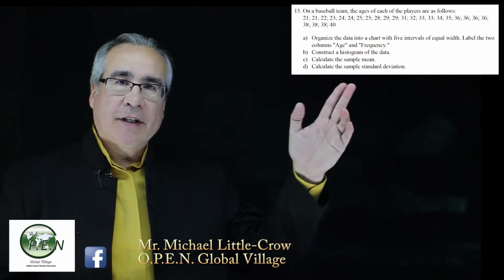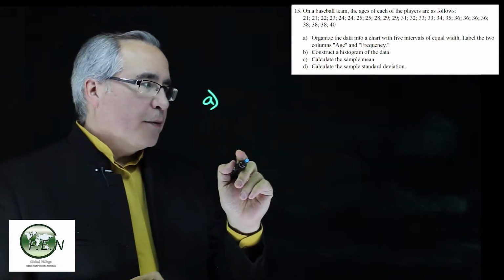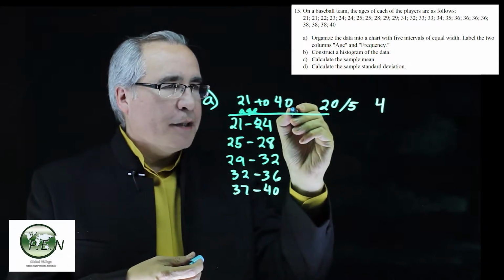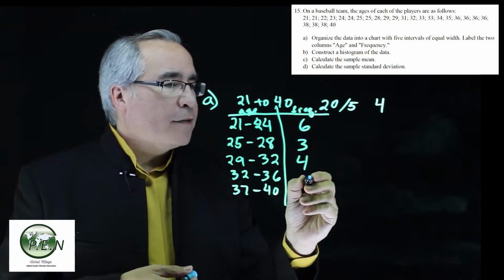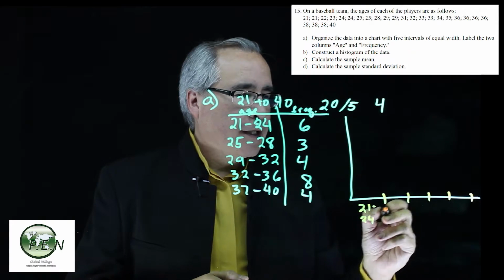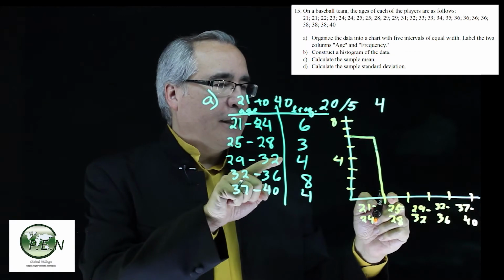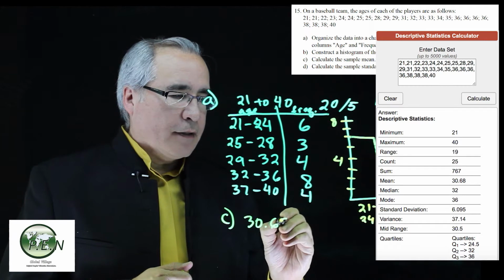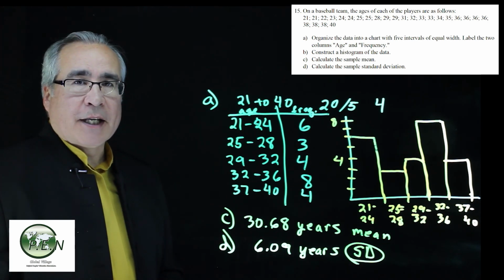Describing Data Chapter 11 Question 15 CH11 Q15